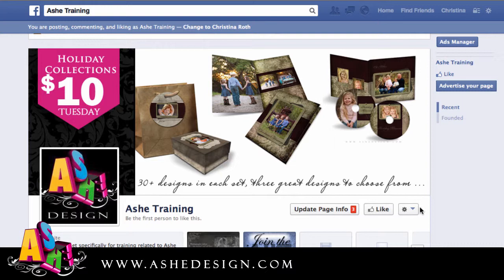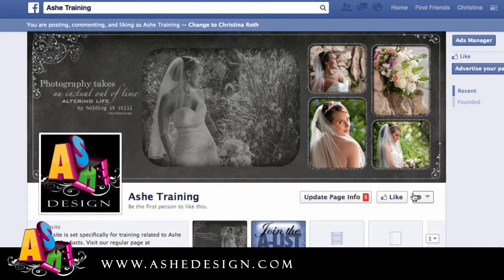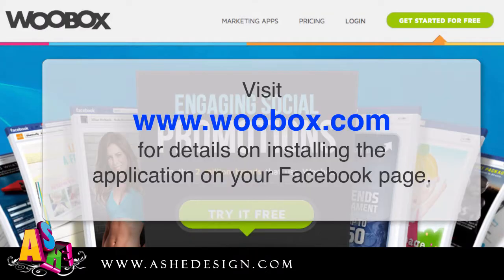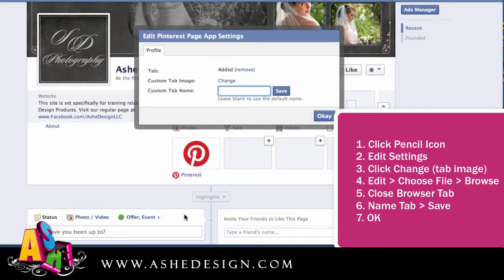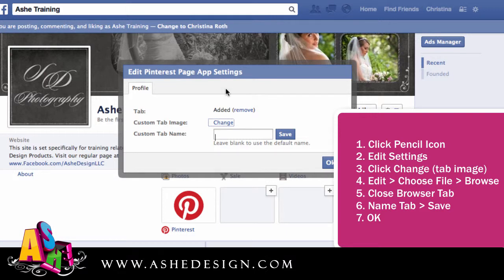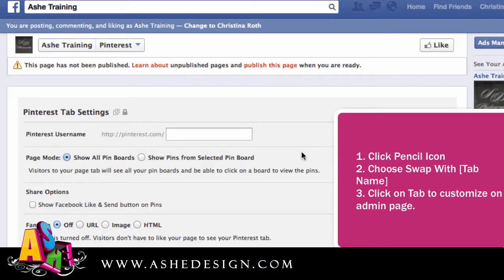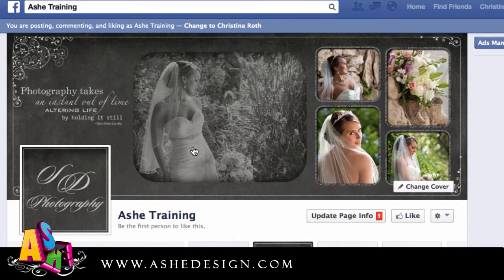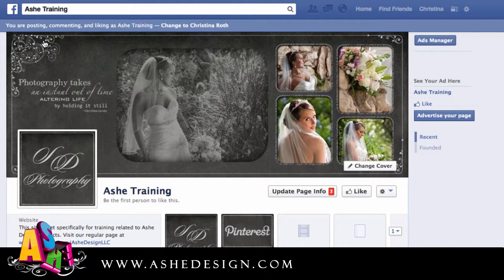Using Ashe Design Social Media Kits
Learn how to install the Ashe Design Social Media Kits on your FB Business page. Each kit includes a Timeline Cover Image, 3 Profile Images and 7 Tabs. We used to set up the tabs on this page.